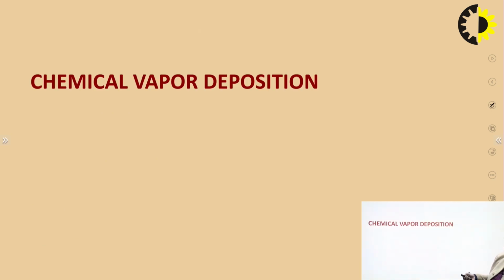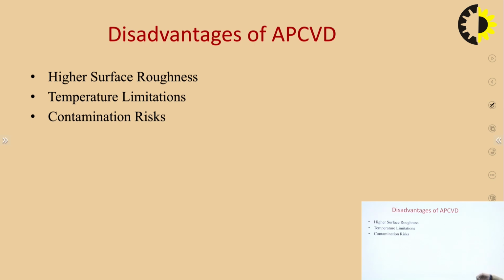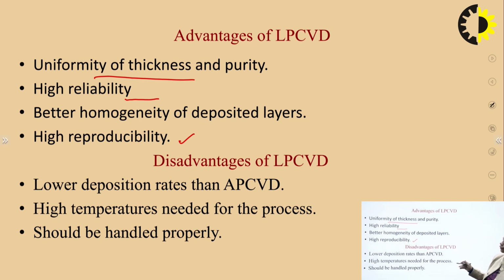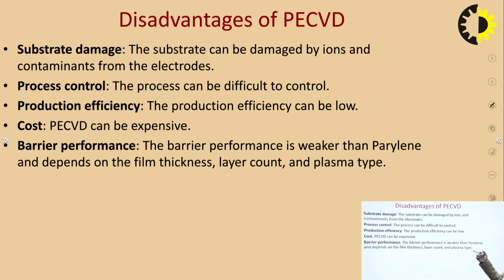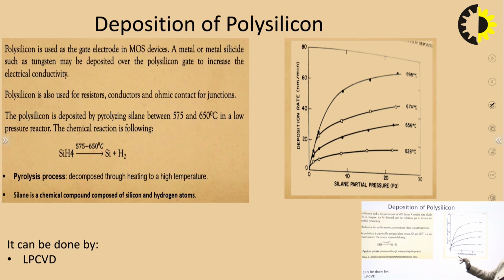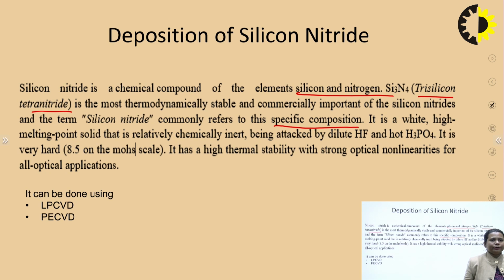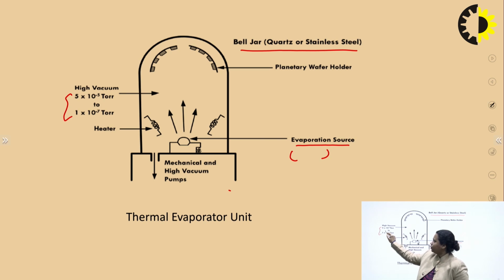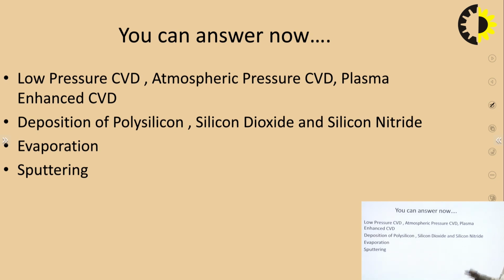DEPOSITION PROCESS || VLSI TECHNOLOGY || LECTURE 05 BY MS PRACHI AGARWAL || AKGEC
In the lecture, the deposition process was explained, including Physical Vapor Deposition and Chemical Vapor Deposition.